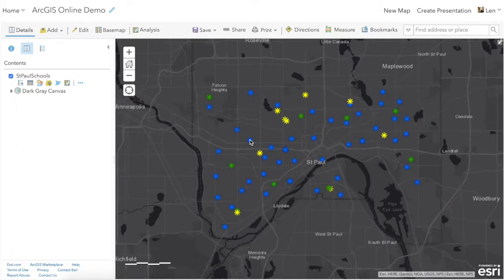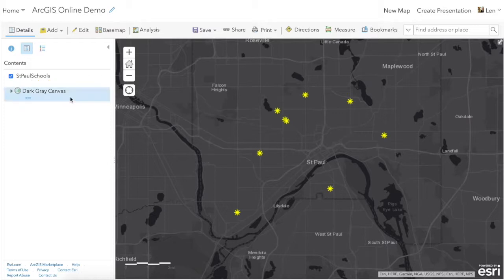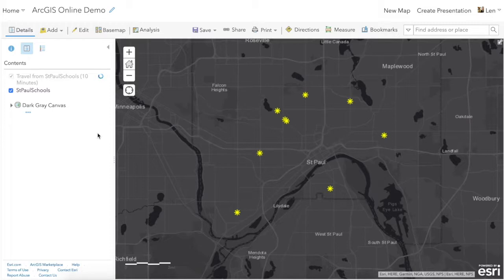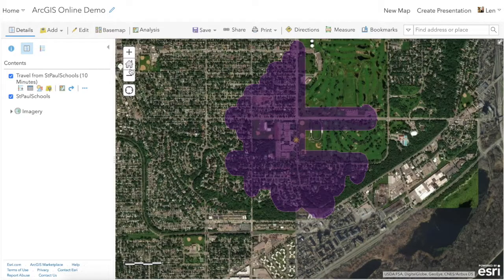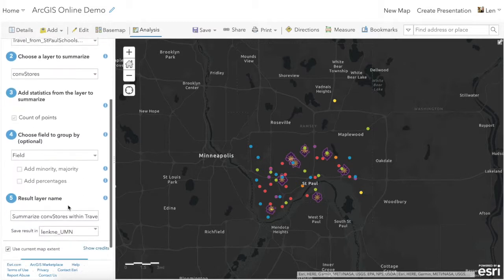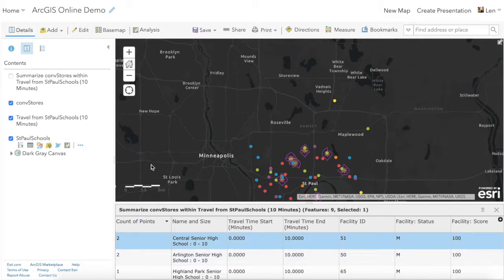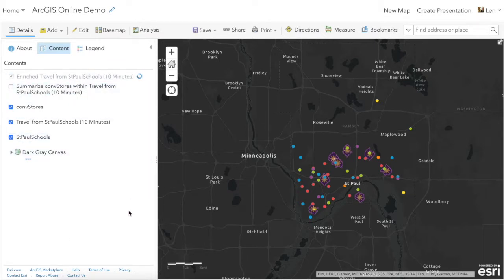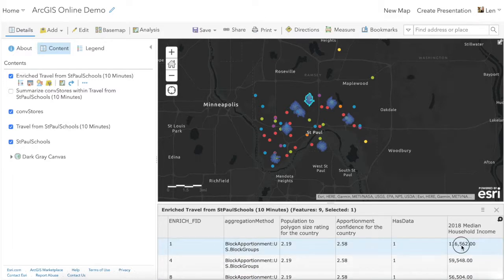ArcGIS Online Demo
This demonstration shows some of the features of ArcGIS Online. We look at unhealthy eating options near St. Paul high schools by counting the number of convenience stores within a 10 minute walk of the schools.